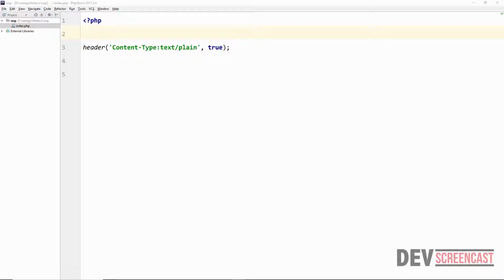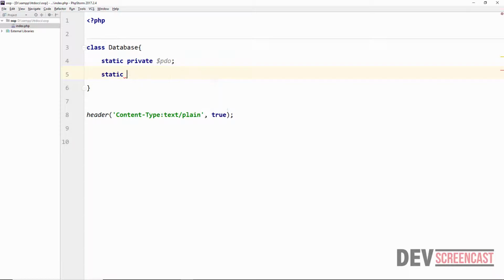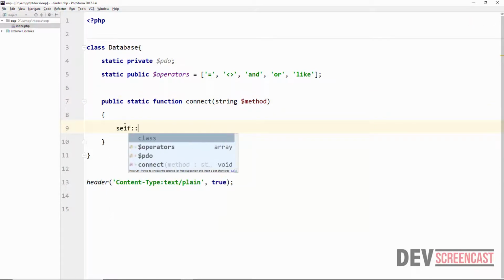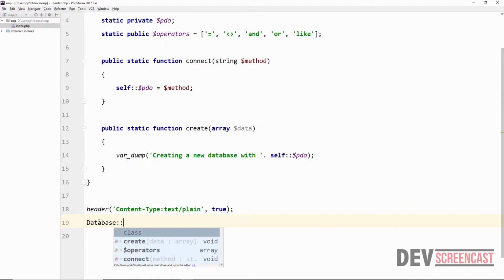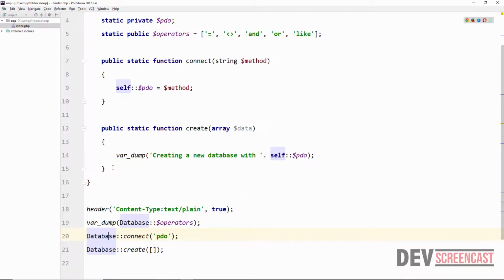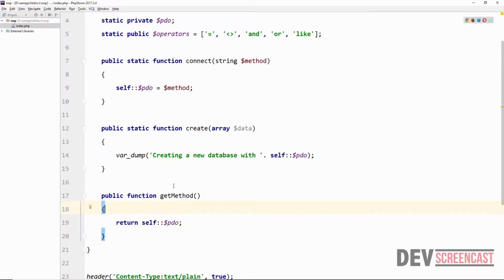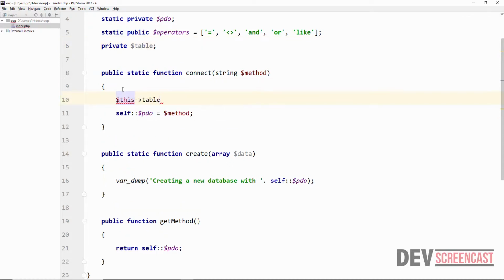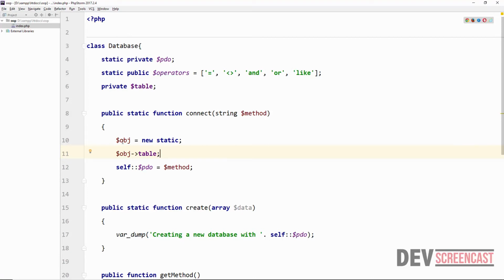PHP OOP Tutorial - PHP Static Methods & Properties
Declaring class properties or methods as static makes them accessible without needing an instantiation of the class. Let talk about Static Methods & Properties and learn how to use them in PHP.